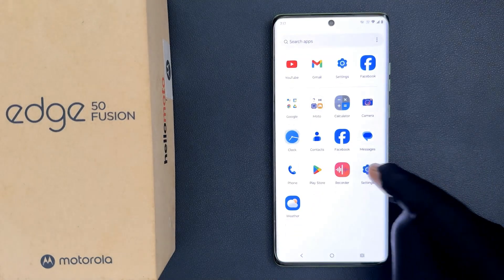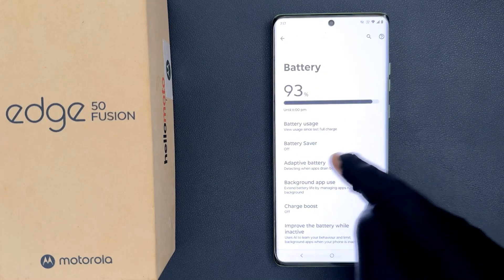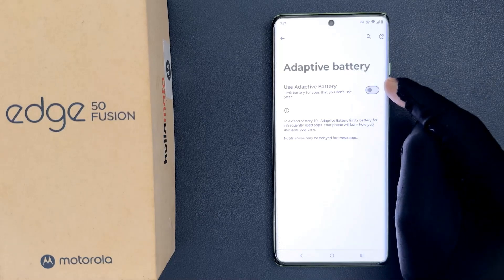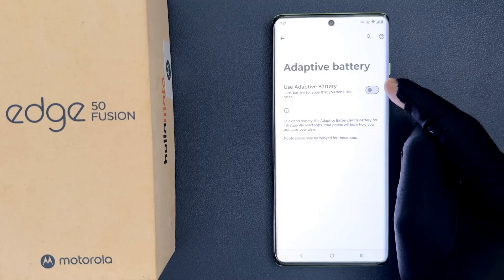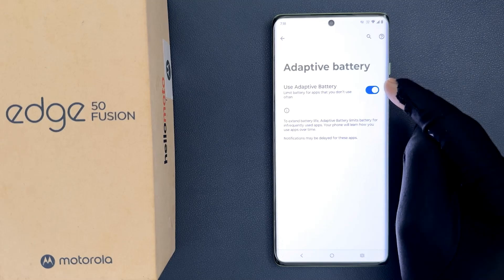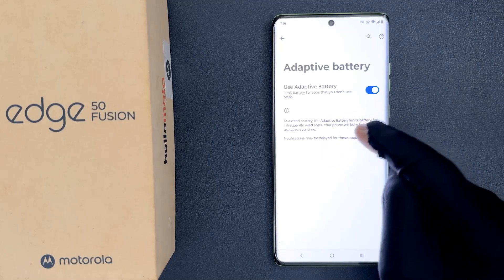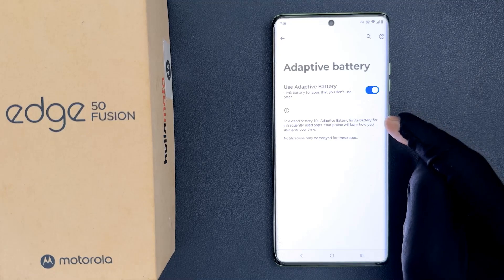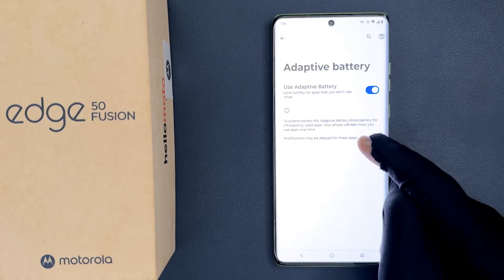How to Enable Use Adaptive Battery on Motorola Edge 50 Fusion?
Hi guys, In this Video, I will show you "How to Enable Use Adaptive Battery on Motorola Edge 50 Fusion."